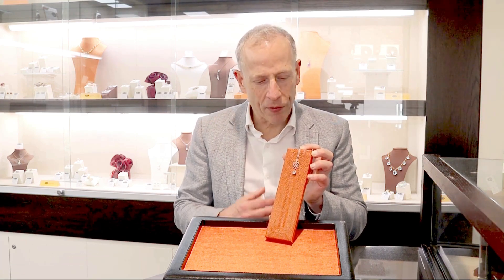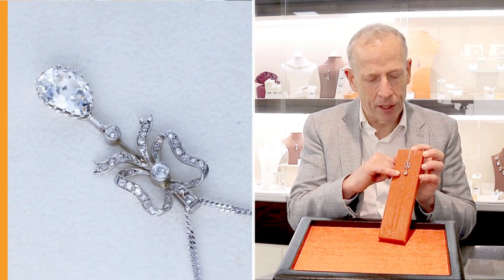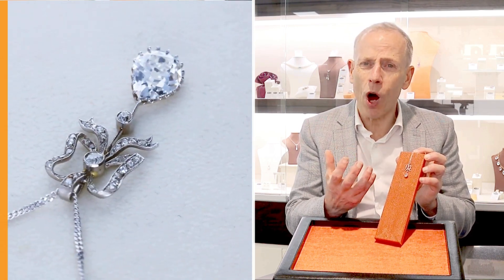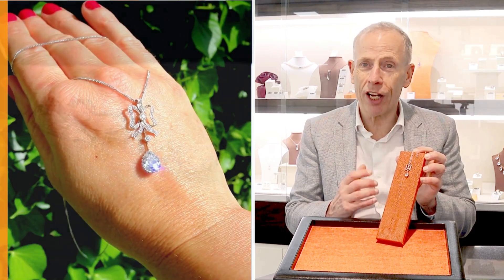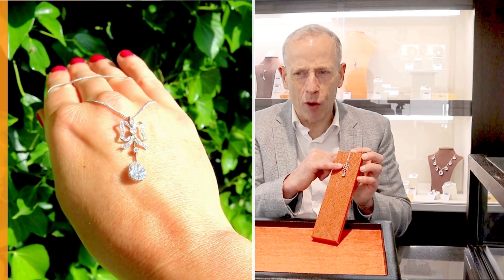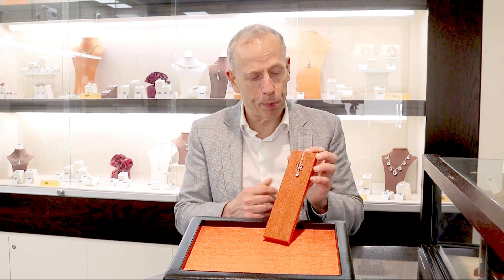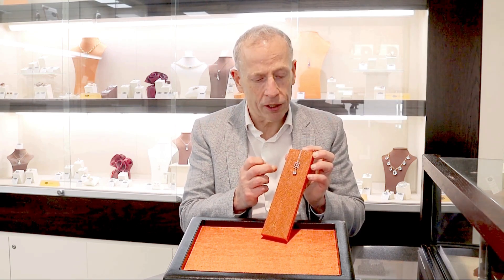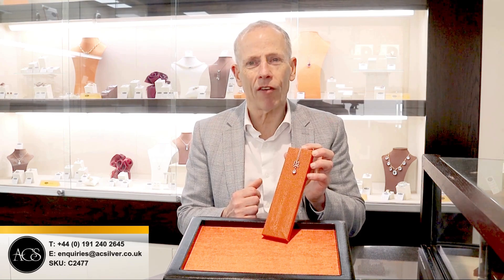2.69ct Diamond And Platinum Pendant - Antique French Circa 1910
A stunning antique French 2.69 carat diamond and platinum 'bow' pendant; part of our diverse antique jewellery and estate jewelry collections at AC Silver.

This stunning, fine and impressive antique diamond pendant necklace has been crafted in platinum.

The pierced and millegrain decorated frame has a tied bow design.

A feature 2.33ct Old European pear cut diamond suspends from the lower border of a vertical linear drop, accented with a single collet set Old European round cut diamond.

The linear drop articulates from the bow shaped frame, embellished with twenty-eight pavé set Dutch cut diamonds, and a central collet set Old European round cut diamond.

The pendant suspends from a contemporary 18ct white gold 18" fine curb chain via a flared ring loop attachment to the upper border of the design, accented with a further three pave set Dutch cut diamonds.

The chain secures with a conventional spring loaded bolt ring fastening.

The pendant is hallmarked to the side of the bale with the French import mark for platinum (masked man).

This platinum pear cut diamond pendant is supplied with an independent diamond grading certificate for the feature diamond in addition to an independent diamond grading report card for the supporting stones.

CONDITION:
This stunning antique bow pendant is fine quality set with very high colour graded old cut diamonds, the feature diamond displaying a fine white colour, brilliance and presence.
The pendant is a very good gauge of platinum and is in excellent condition, with a clear French hallmark to the side of the ring loop attachment.

Origin: France, Europe (Import)
SHOP Jewellery
🛒 acsilver.co.uk
SKU C2477